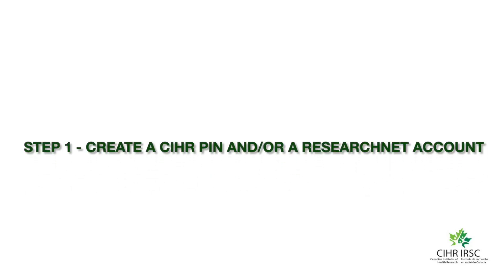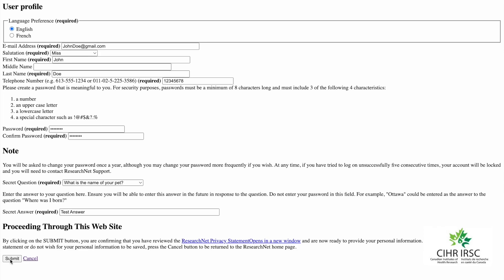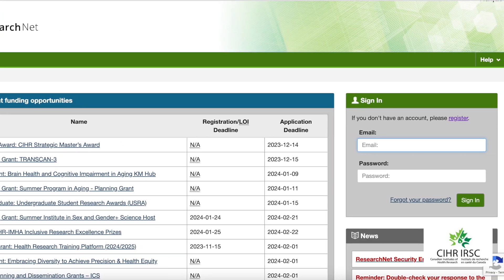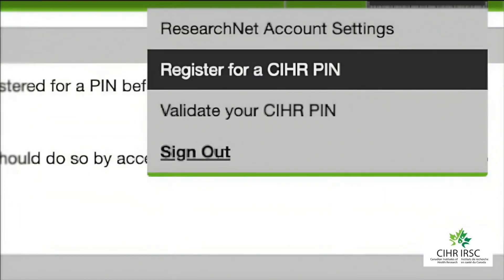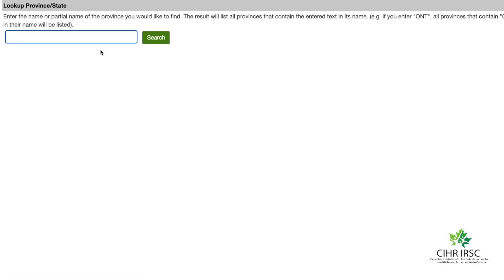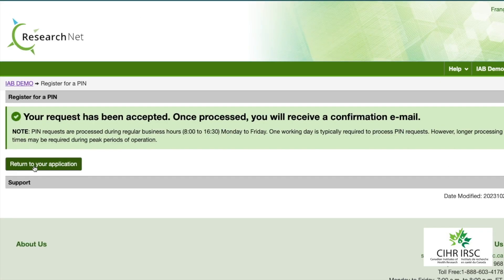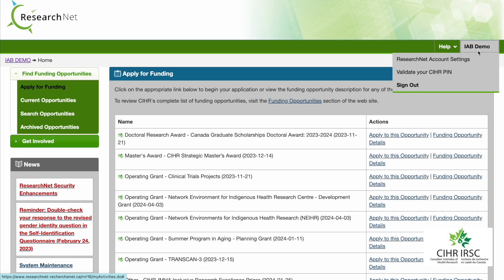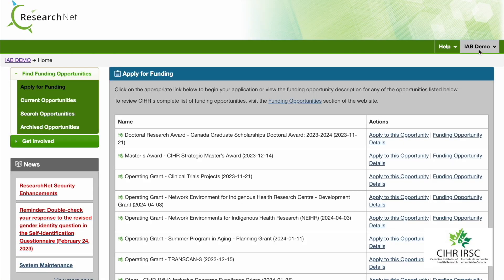CIHR IAB Member Application – Step 1: Create a CIHR ResearchNet Account and obtain your CIHR PIN